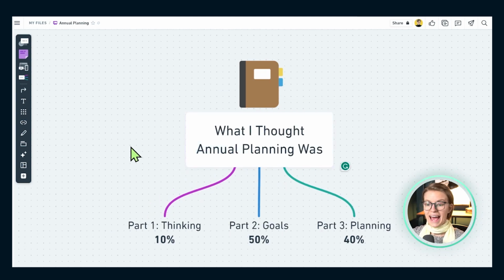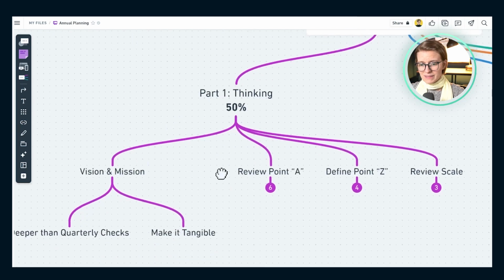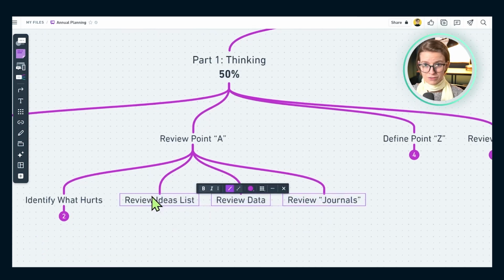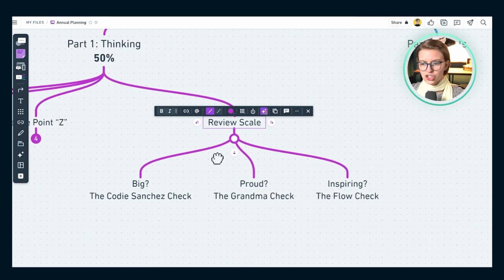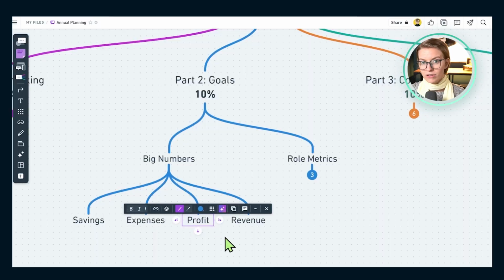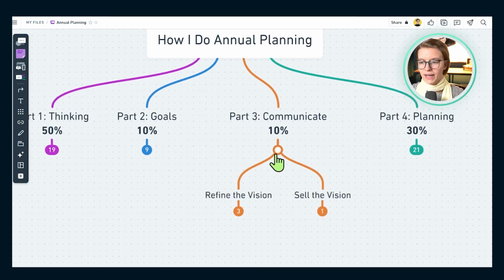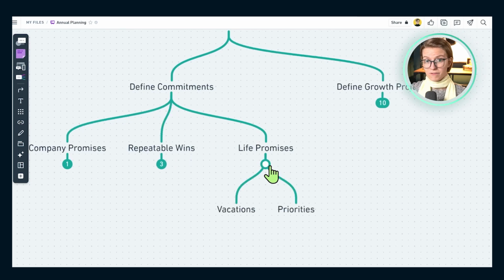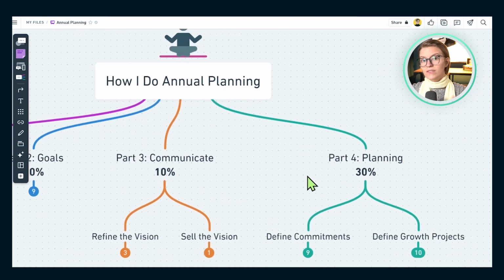How I Do Annual Planning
🔗 Want a system for annual planning that actually works? Watch our free Blueprint masterclass to learn how to build repeatable workflows that support your long-term goals

Prefer to read along? Right this way

Layla Pomper at ProcessDriven breaks down the process of Annual Planning into five key segments: Thinking, Goals, Communication, Planning, and Quarterly Revisions. From avoiding common pitfalls to ensuring effective communication, Layla's comprehensive guide ensures a clear roadmap for a successful year ahead.

Here's what we'll cover:
00:00 It's Annual Plan Time
01:32 How to NOT Create an Annual Plan
4:10 Overview of Annual Planning Process
4:35 Part 1: Thinking
16:16 Part 2: Goals
20:39 Part 3: Communicate
24:07 Part 4: Planning
29:12 How to Revise an Annual Plan Quarterly

👉 Get a FREE operations audit to measure how systemized your team is with a Systemization Snapshot™
👉 Watch my FREE training here to understand ProcessDriven framework for systemizing business